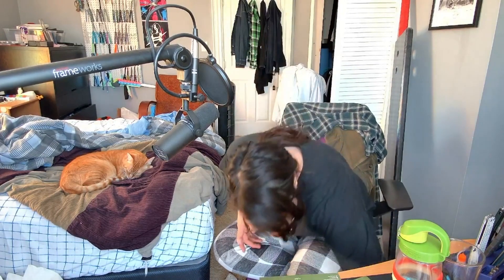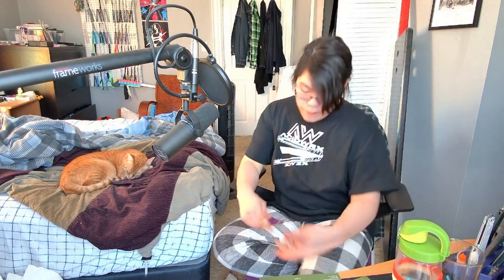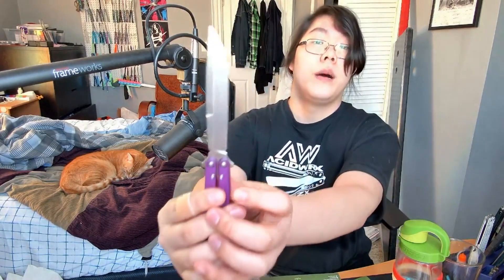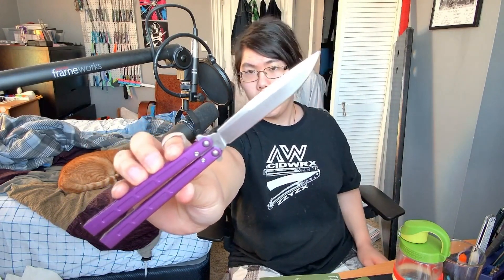I Finally Got the EPS 101 v2!